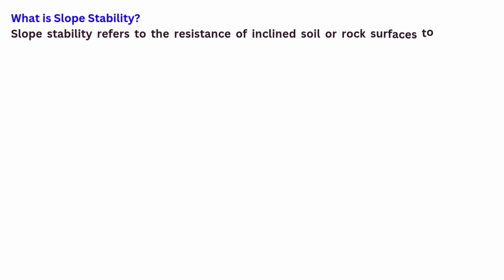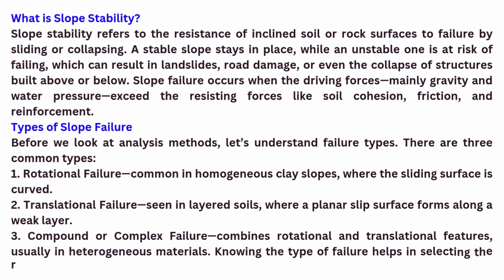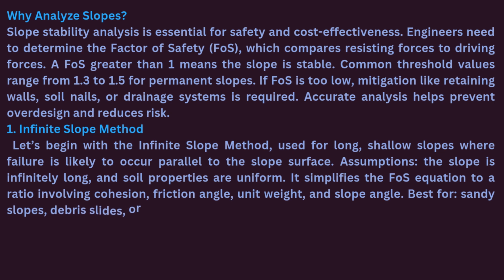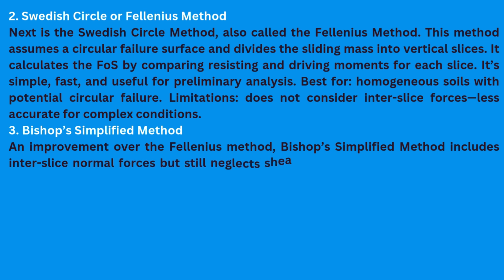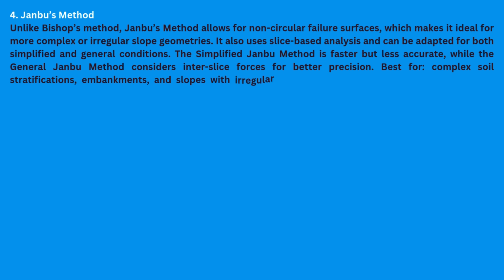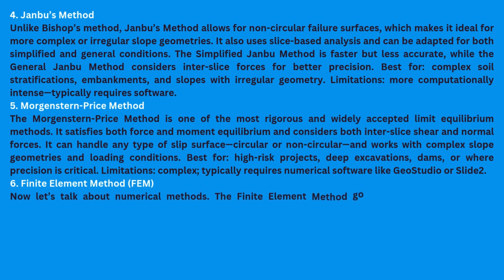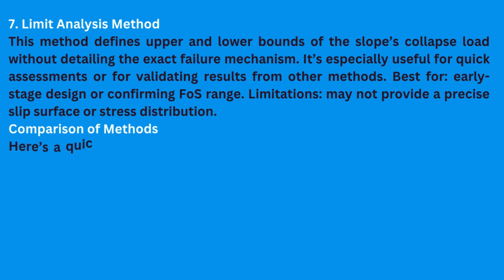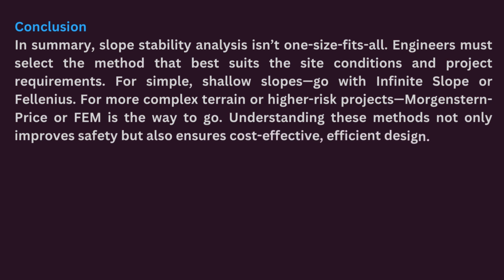Slope Stability Analysis Methods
How do engineers predict and prevent landslides? 🧠🛠️ In this video, we dive into the methods used for slope stability analysis, a critical part of geotechnical engineering that ensures safety in natural and man-made slopes.

🔍 What you'll learn:

What is slope stability and why it matters

Overview of analysis methods:
▪ Limit Equilibrium Method (LEM)
▪ Finite Element Method (FEM)
▪ Infinite Slope and Swedish Circle Method

Factors affecting slope stability

Whether you're a civil engineering student or an industry professional, this video gives you a clear breakdown of the tools and techniques used to analyze slope failures and design safe solutions.